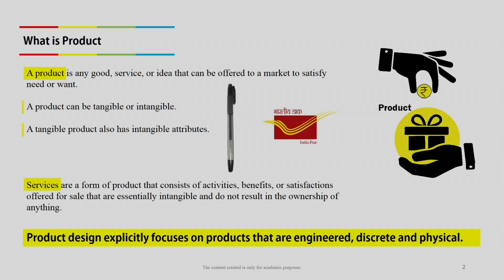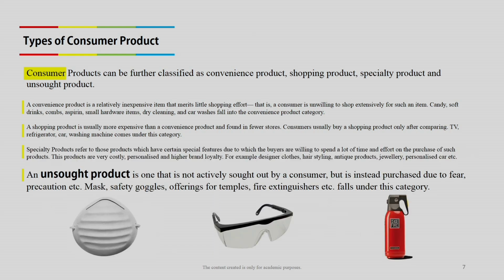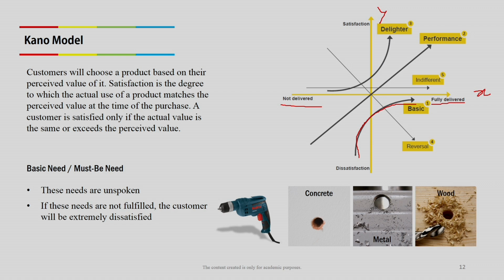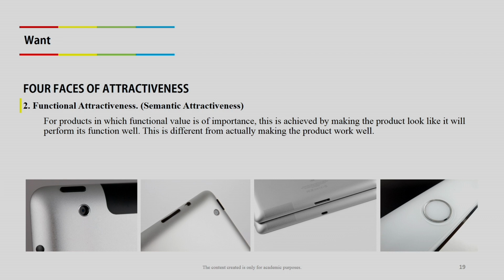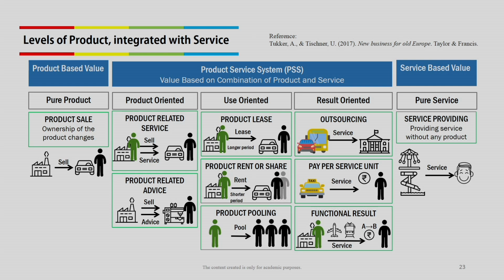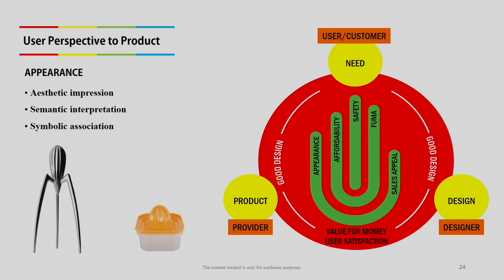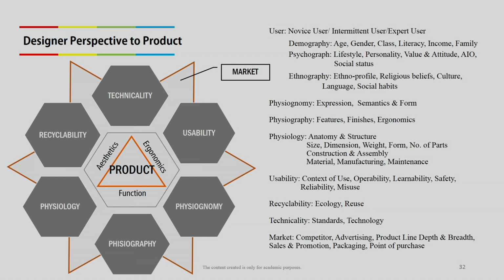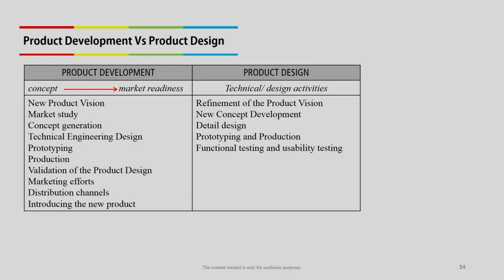Lec 3: Product Design - Part I